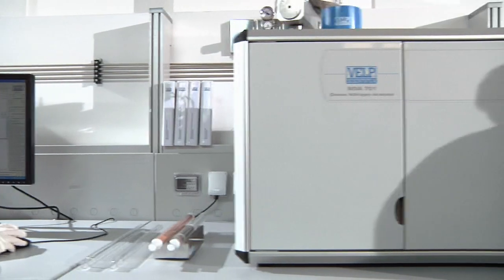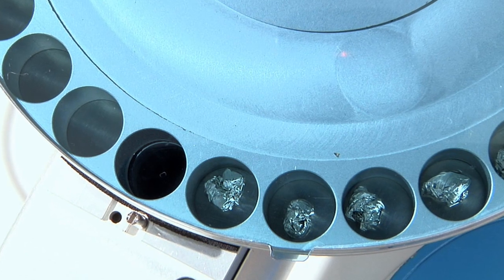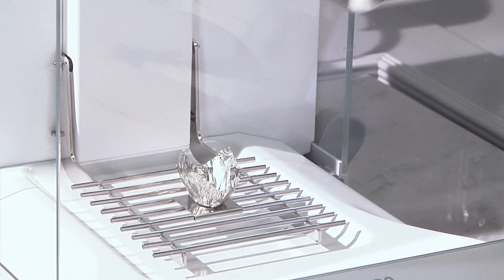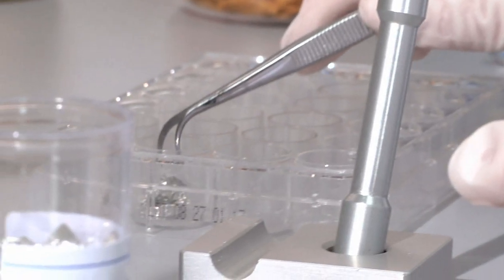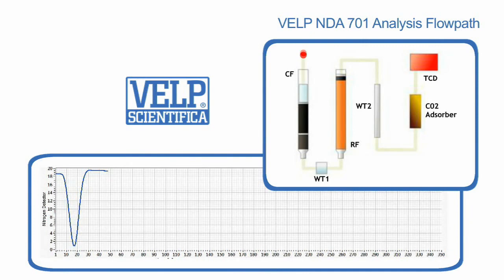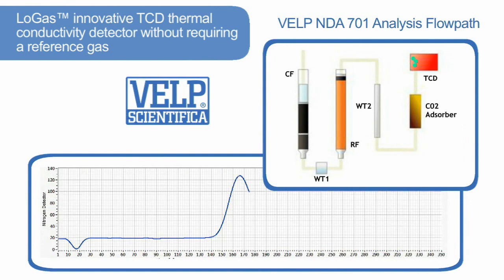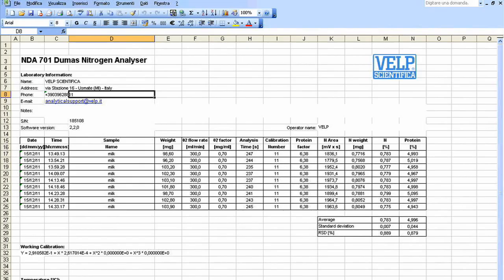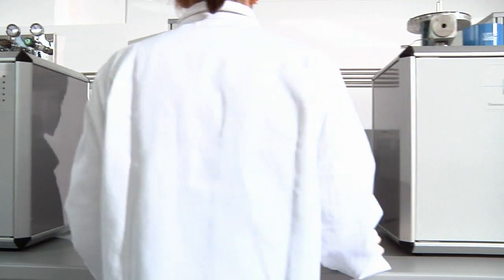VELP Dumas Nitrogen Analyzer NDA 701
NDA 701 is the rapid Dumas Nitrogen Analyzer, able to determine protein and nitrogen from only 3 minutes, on many kind of samples.
Also known as combustion method, Dumas technique is extremely innovative.
The sample is decomposed by the combustion and all the gases produced are tested.
NDA 701 offers the lowest detection limit ever, starting from only 0.003 mg N.
The exclusive TCD offers premium performance and ensures incredibly low gas consumption.

NDA 701 incorporates the revolutionary TEMS™ technology for unprecedented Savings in terms of Time, Energy, Money and Space.